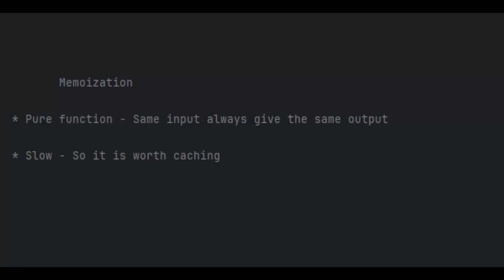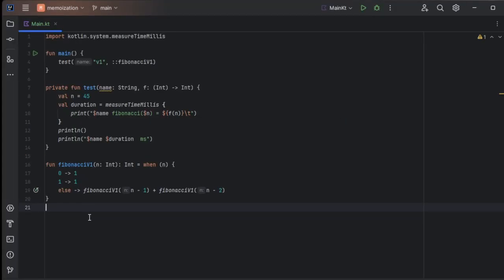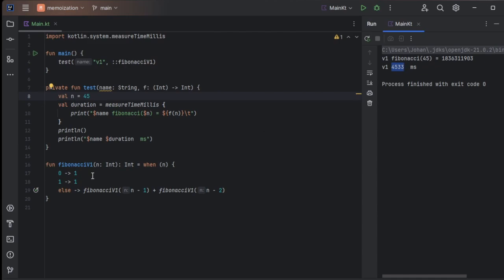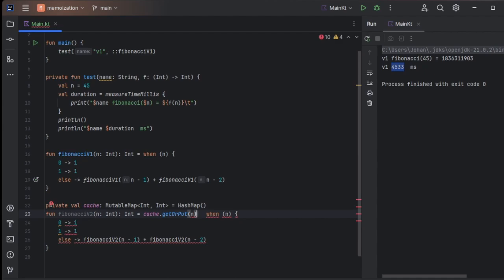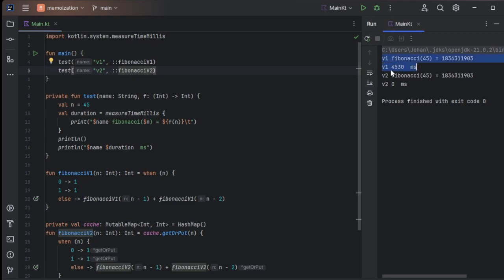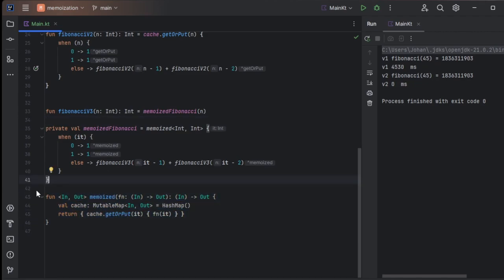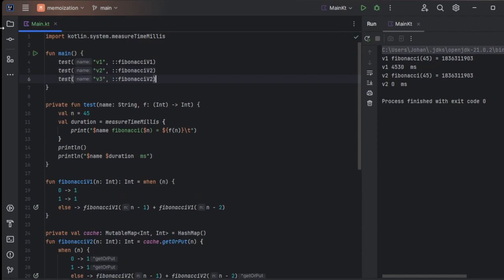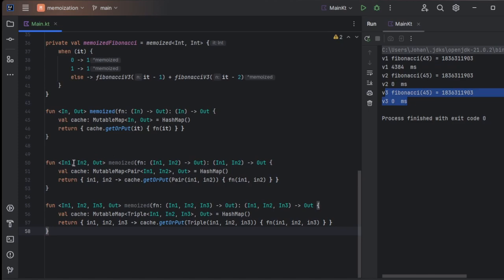Memoization in Kotlin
A couple of ways to memoize functions in Kotlin.